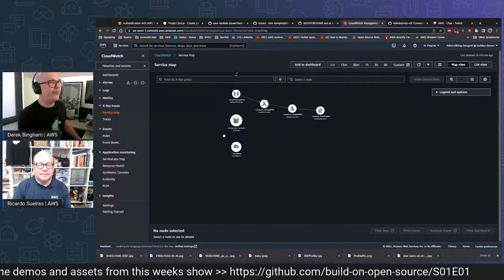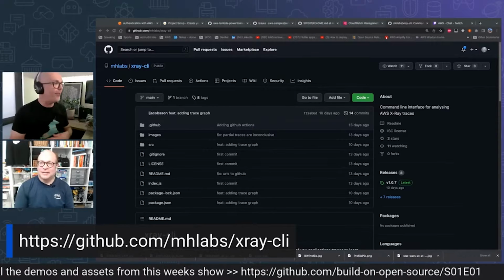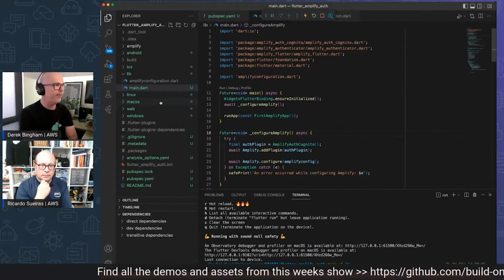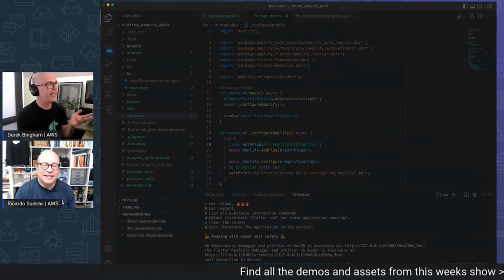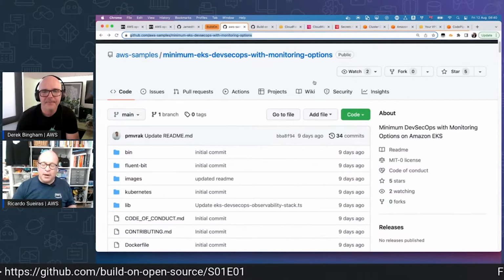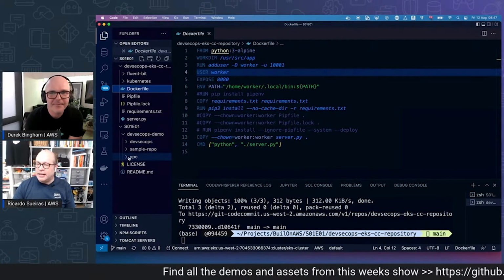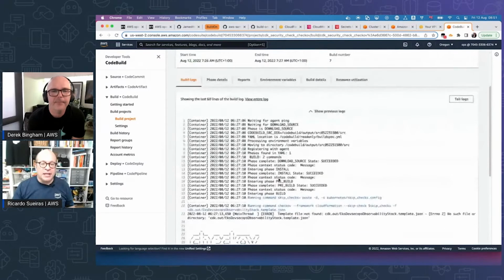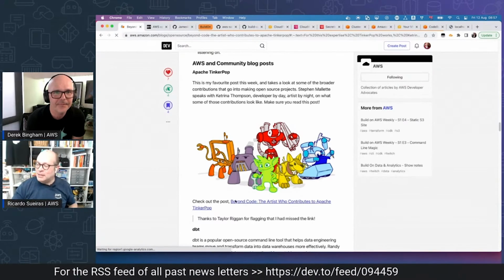How to Use Xray-CLI, Flutter, and EKS DevSecOps | Build On Open Source Ep. 1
Build On Open Source is a new show showcasing popular OS projects, teaching viewers how to build with them, and interviewing the project owners who created these projects.

In this episode, Derek and Ricardo showcase some of the open source projects from previous AWS open source newsletters. Derek walks you through xray-cli, a project from AWS Community Builder Lars Jacobsson that provides a command line tool for quickly analysing AWS X-Ray traces, and using AWS Amplify with Flutter, an open-source UI software development kit. Ricardo walks you through a demo of EKS DevSecOps, code that helps you build via AWS CDK, a functioning build pipeline that integrates open source security scanning tools.

Also featured in this video is the Challenge of the Week. We want to hear about your favourite non-code contributions. Share them with us via the social media links below, or by raising an issue in the GitHub repo for this episode.

🟣 🔵 About Build On  🔵 🟣 Hello there, tech geeks! We’re glad you’re here. Build On AWS is for the hands-on, technical AWS cloud builder who wants to become more agile, and innovate faster. If that’s you, welcome! Here you will find dynamic, high-quality content that is designed for developers, by developers! Learn more about technical concepts, cloud infrastructure development, and everything there is to know about building incredible things with AWS. All content on Build On AWS is presented by the AWS Developer Relations team. Why? Because we love the cloud, and its infinite possibilities to build, which we want to share with you! To Build on AWS is pretty awesome 😏 Subscribe to the Build On AWS channel for events, programs, recurring shows and so much more content you know you were looking for, and now you’ve found it!